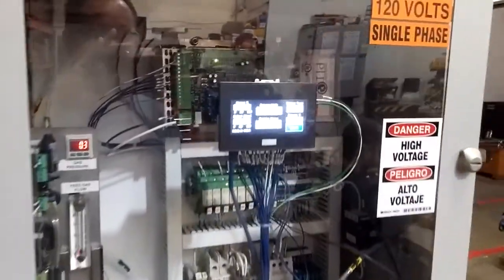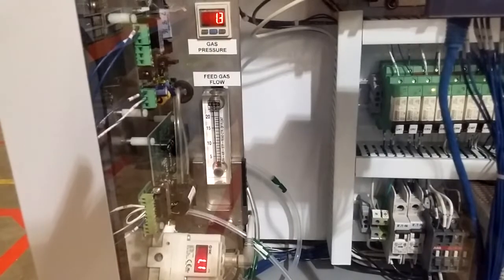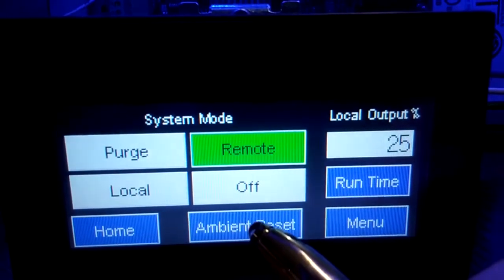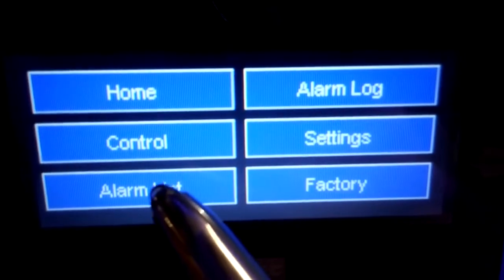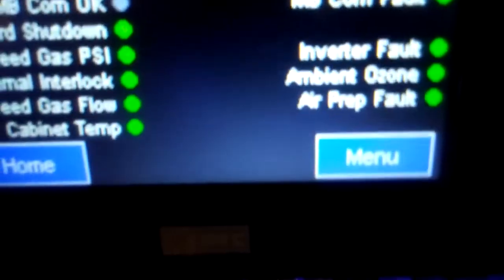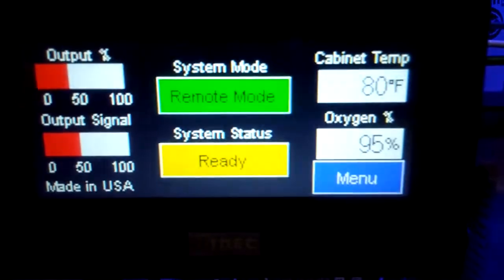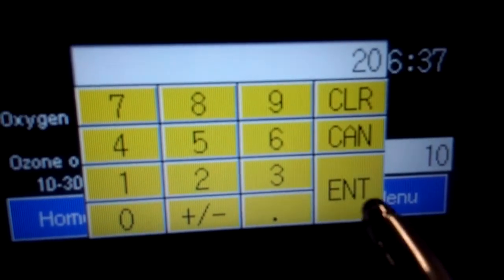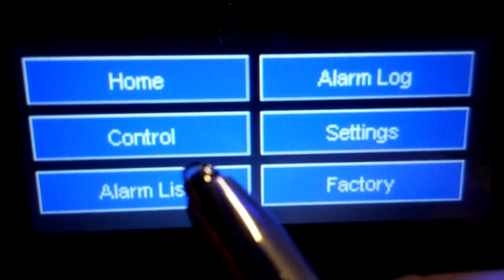Part 1: OWS Smart Series Ozone Generator Training Series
Ozone Water Systems Smart Series Ozone Generators
Part 1: General operation overview for our Smart Series ozone generators. I cover basic controls operation and review the HMI screens and functions.

The control software version at the time of the video production was Ver.2.0.  As of January 2022 we are on software version Ver.2.5.  Operation as explained in this video has not changed.